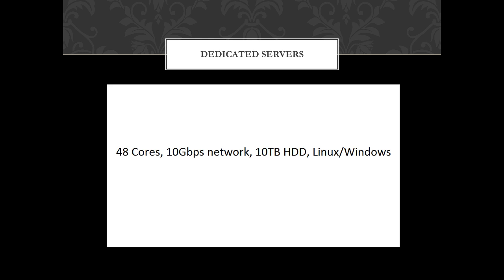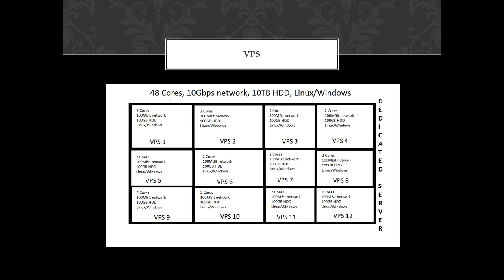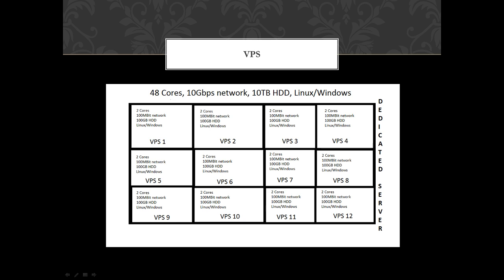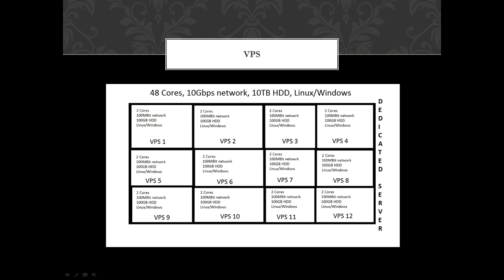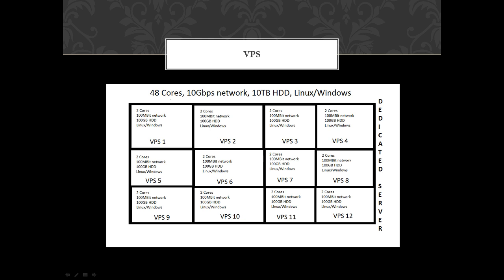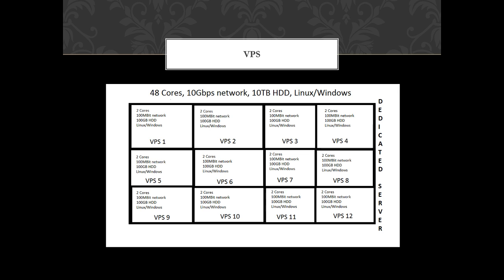VPS'es vs Dedicated Servers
In this video I am explaining VPS'es gainst Dedicated Server.
Forgive me about the start and stop times in the recordings, I didn't edit the video.